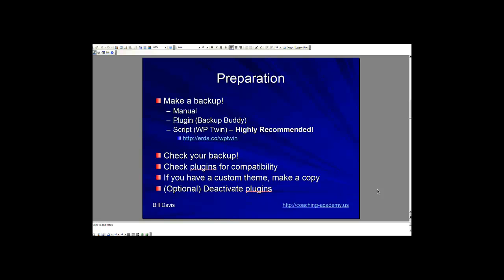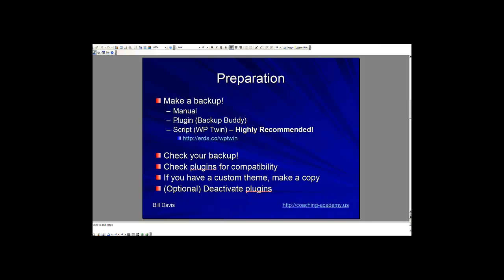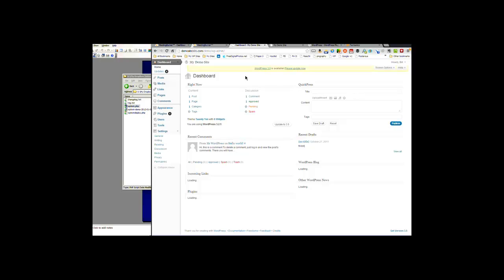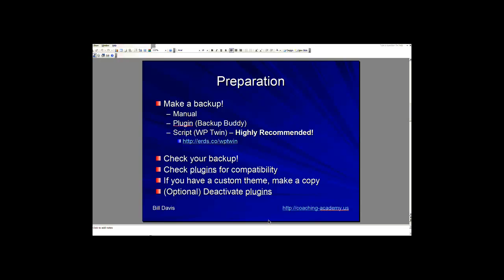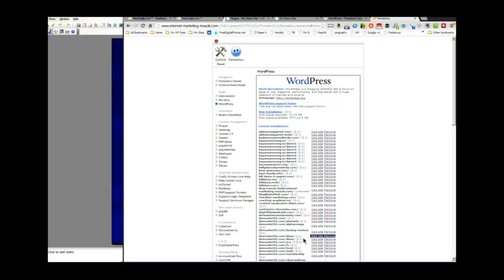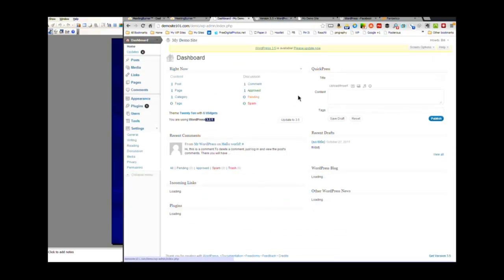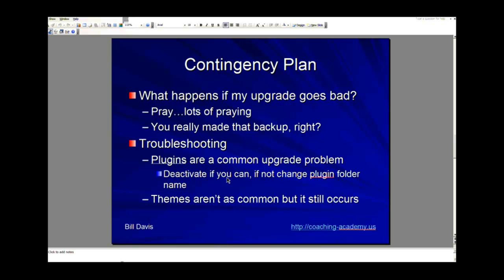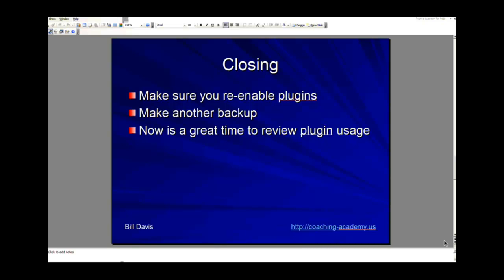Upgrading to WordPress 3.5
Here's a video on how to update WordPress to version 3.5. If you follow the link above, you can download the supplementary materials: The Powerpoint presentation I used to deliver the training and the "Updating WordPress" mindmap.

In the webinar, you will learn the best practices for preparing for and updating WordPress to the latest version. This includes the following topics:

How to check your plugins for compatibility with the latest version of WordPress
What to do about your custom theme
Various methods of updating WordPress
A contingency plan - what to do if your WordPress update goes awry
Troubleshooting
Valuable resources